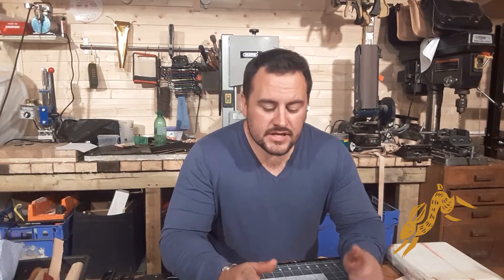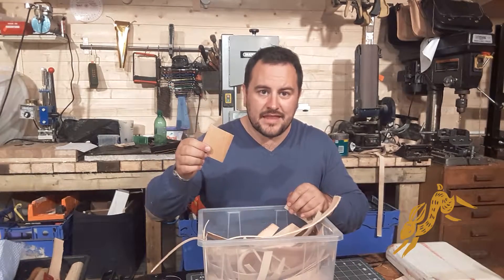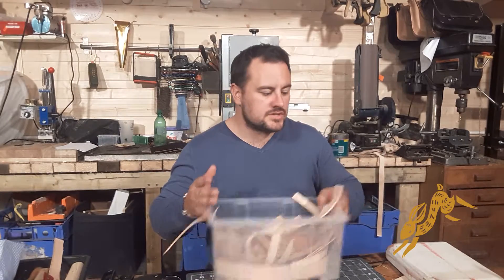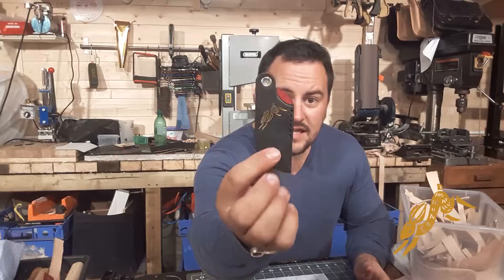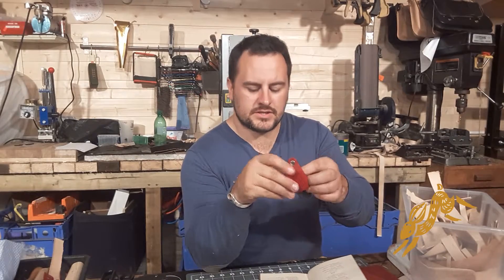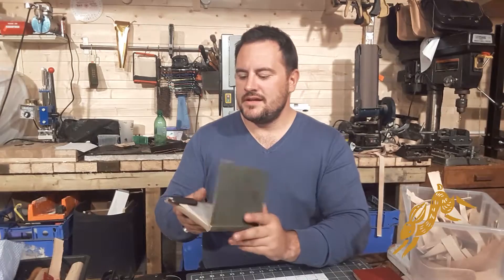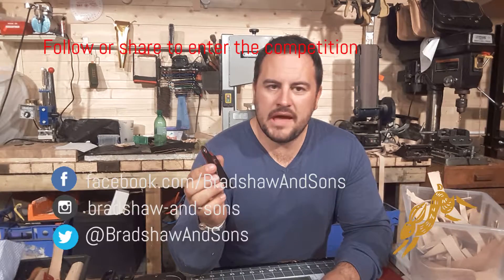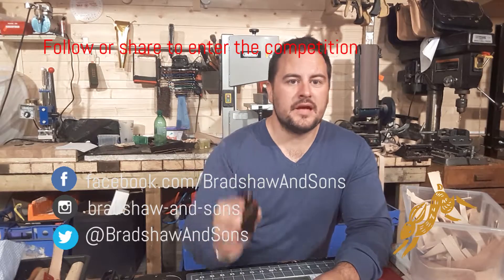Win one of 10 leather bookmarks - Ends 15 August 2017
I was messing around in the studio tonight and made a little leather bookmark. It's kinda cool. Share or follow to enter.